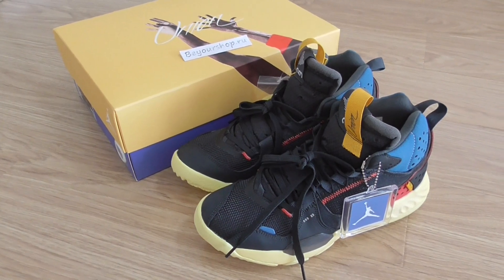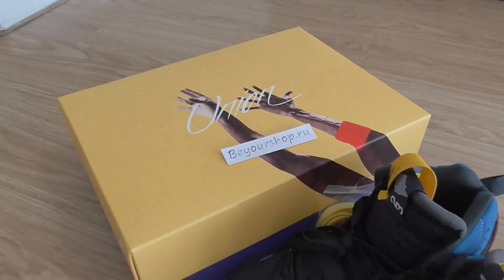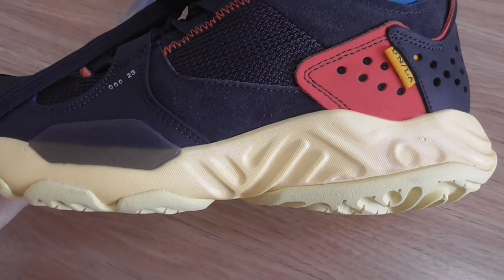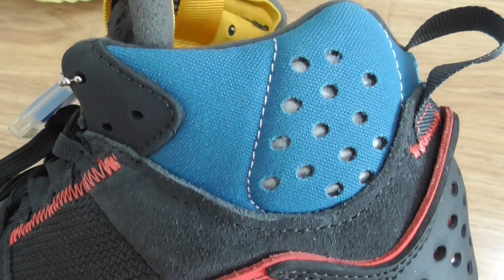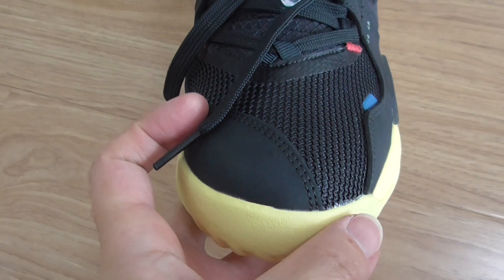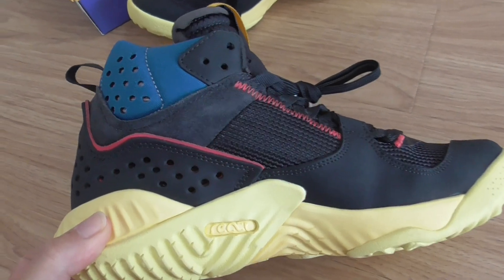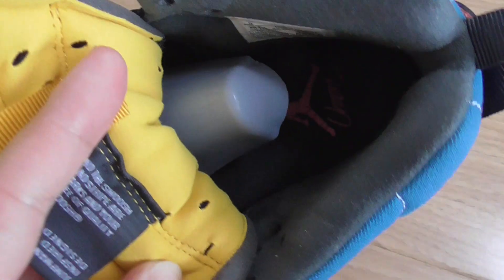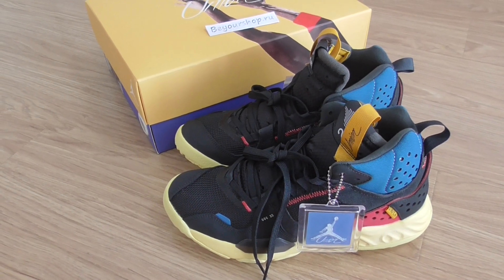Top Quality Union Jordan Delta Mid Review